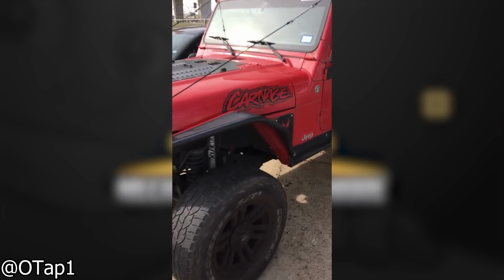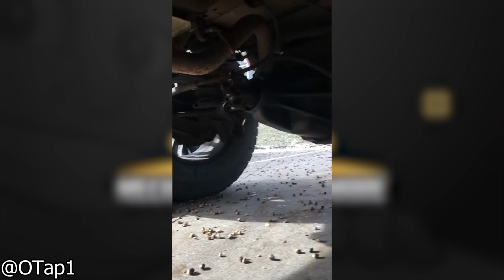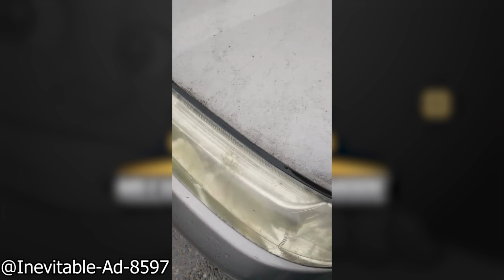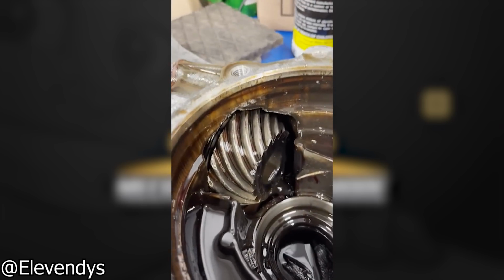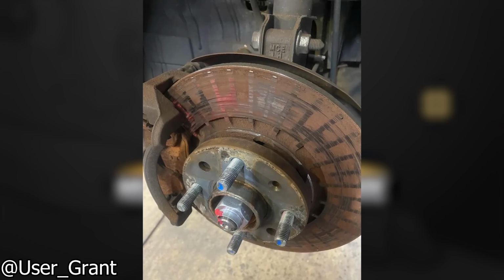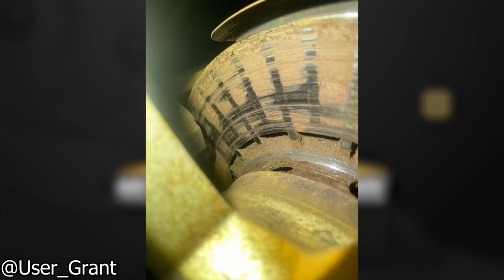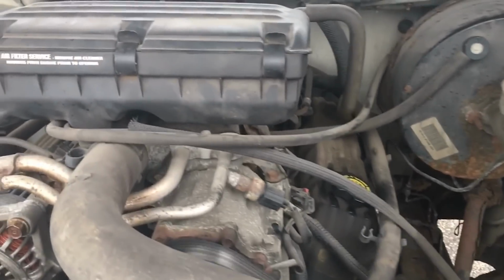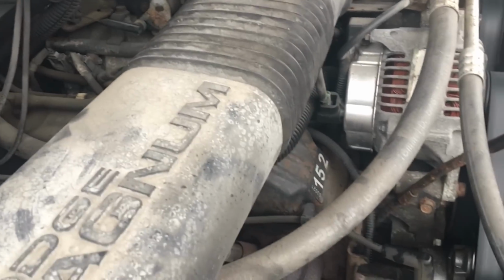Customer States "I Think There's An Issue With The Transmission" | Mechanical Nightmare 109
Customer states and mechanical problems in one digestible video for you to enjoy!

In today's episode we see a Jeep with a missing driveshaft, a Nissan Rogue with a destroyed transfer case and many other mechanical nightmares.

Video descriptions:
0:00 Intro
0:04 Customer came in for an oil change, denied service despite the blown head gasket
0:15 Customer States "I think there's an issue with the transmission"
0:34 In need of some OEM blinker fluid
0:40 Customer was asking if this tire was safe for a road trip thankfully they got it replaced
0:50 2014 Nissan Rogues transfer case with 190,000 miles sheered teeth off because of a major leak
1:04 Who doesn't want those semi slicks for winter driving
1:11 Customer States The engine is flooding
1:23 Needs a classic Italian tune up
1:37 Mechanics girlfriend was complaining about her car was handling badly and "jumping out of the road"
1:43 They also said they'd "probably" get them fixed next week
1:50 Customer only added water with no anti-freeze to their radiator and it froze either cracking their block or freeze plug
1:58 Customer had this car towed in 20 minutes just for a battery also needs that top engine mount quite badly
2:03 This Tesla Model S has a terrible water leak from the roof drenching the interior
2:25 Just a simple blower motor on it's way out in this 2013 Dodge Durango
2:41 2001 Jeep XJ 2.5 Turbo Diesel fuel injectors have quite the leaks
2:47 Lucky it was a fairly easy fix and now their truck will run a bit better without the massive intake leak
3:22 Outro